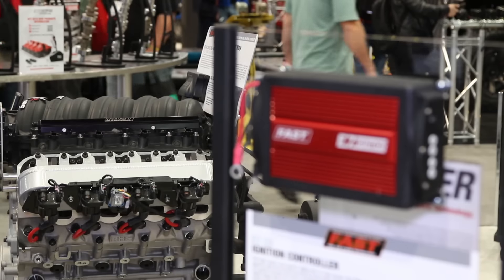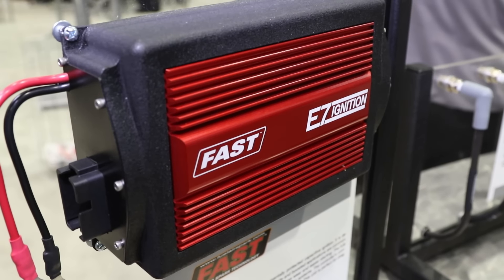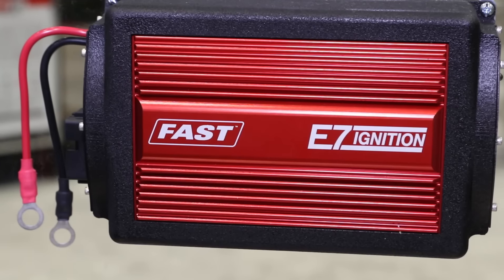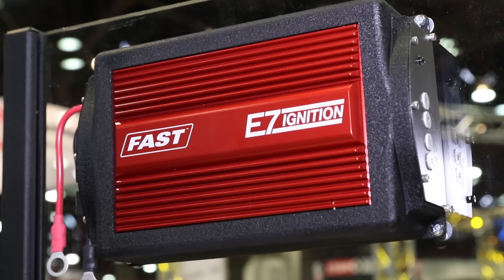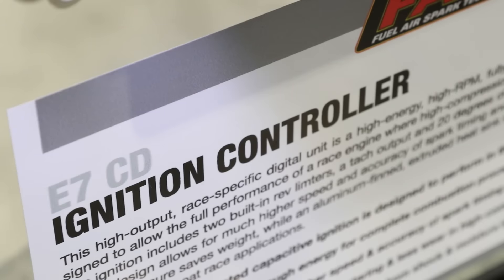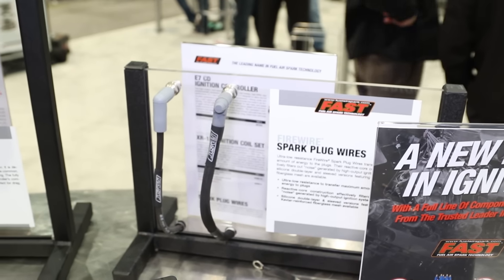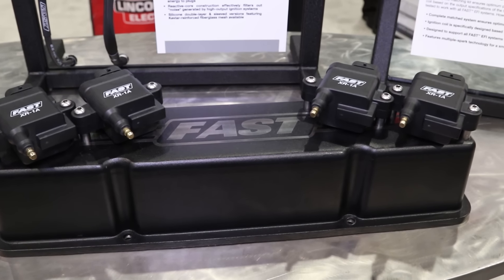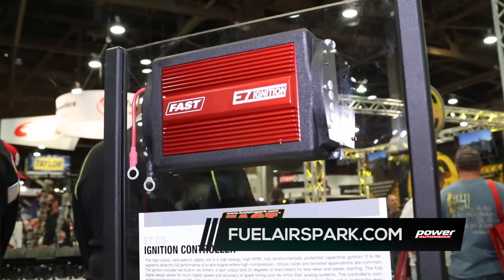SEMA 2015: FAST's New E7 Ignition Joins a Full Line of Ignition Parts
FAST has unveiled their new E7 capacitive discharge ignition control at this year's SEMA show. It's fully digital and feature-packed, offering all the functions racers look for in a high-end ignition system. It's designed and made in the USA, and it joins a full line of ignition components from FAST for both street and competiton applications.